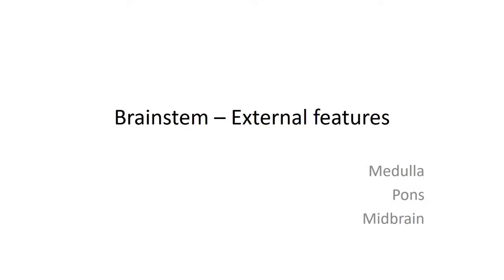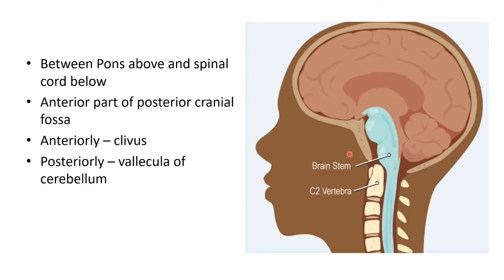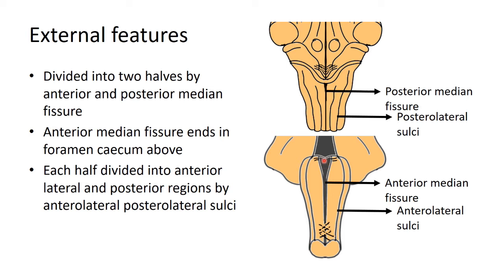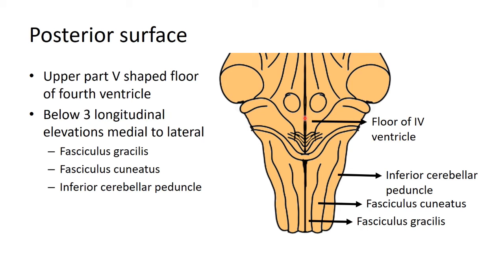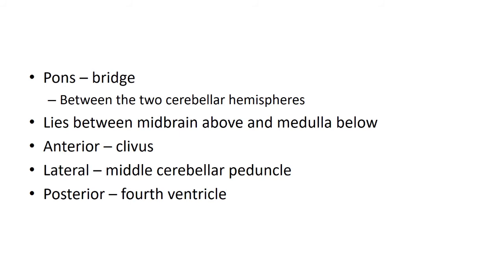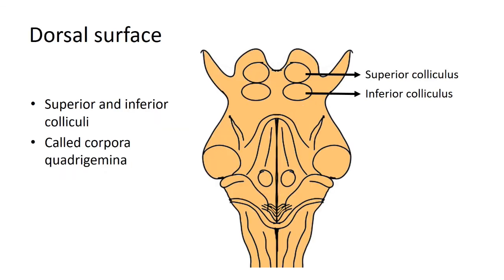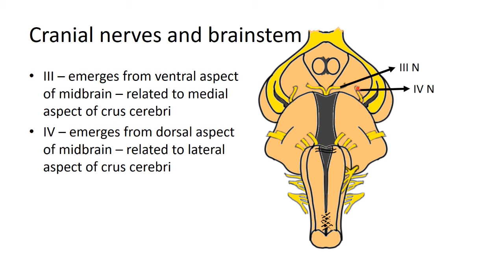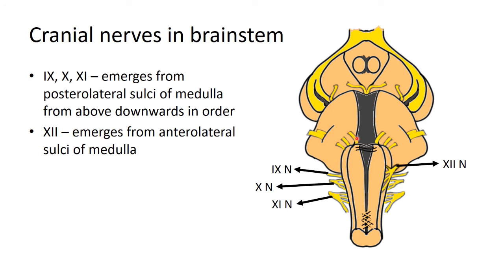External features of brainstem - Dr Aravinth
This video discusses the external features of brainstem with the help of simple reproducible diagrams.